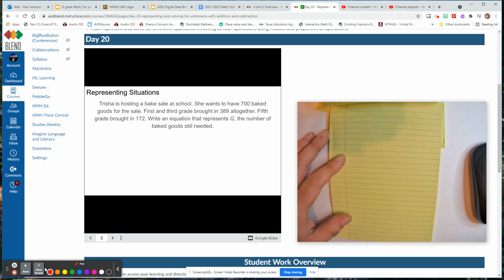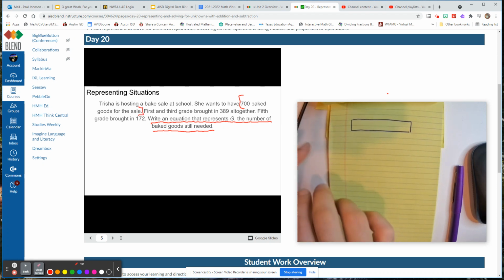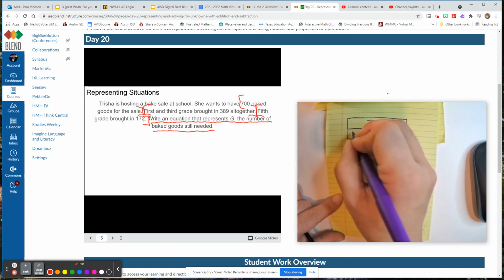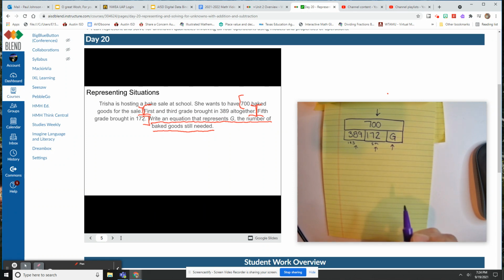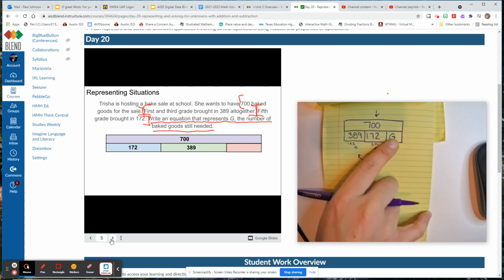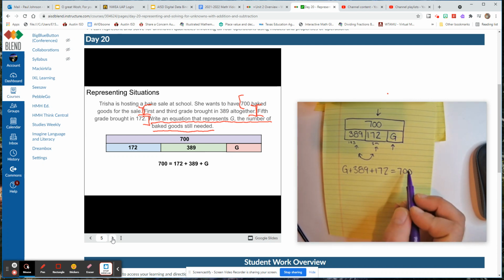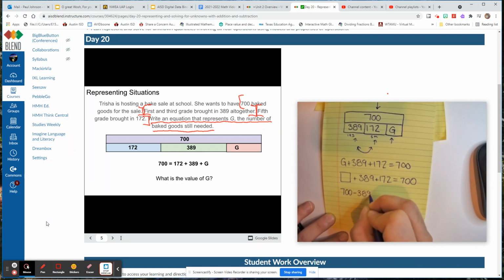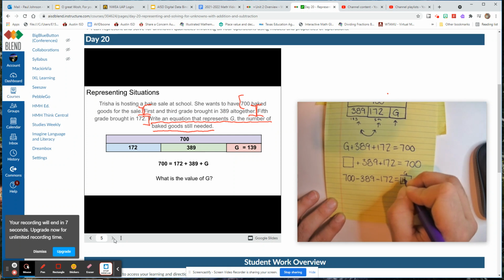Unknown Values: Representing and Solving for Unknowns with Addition and Subtraction (part4)